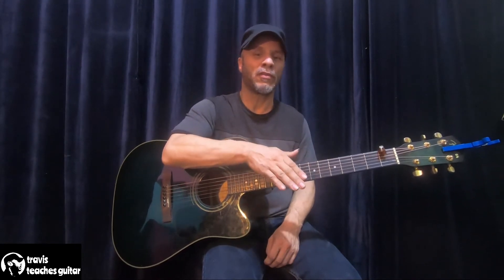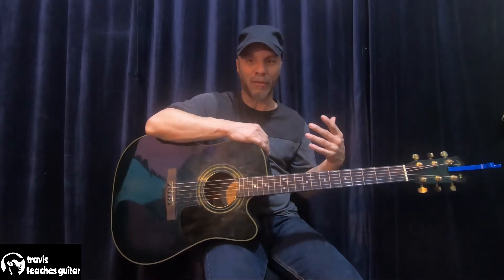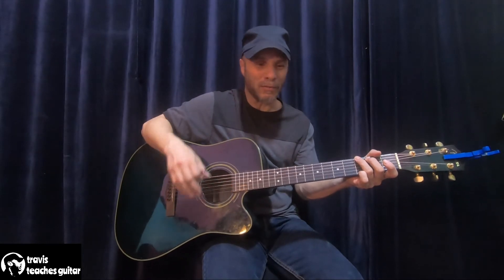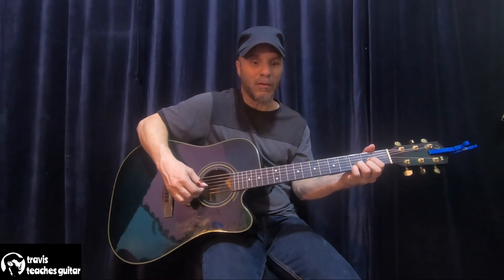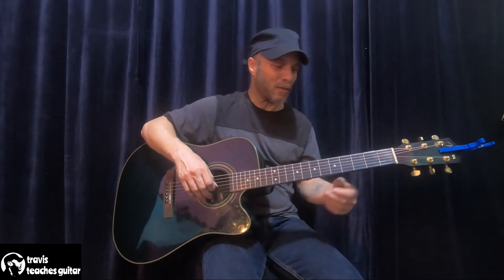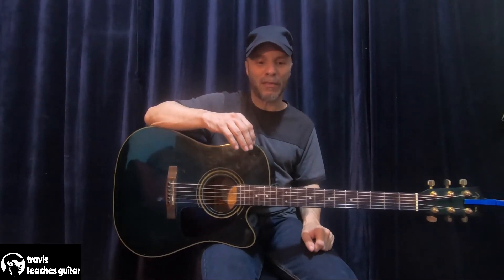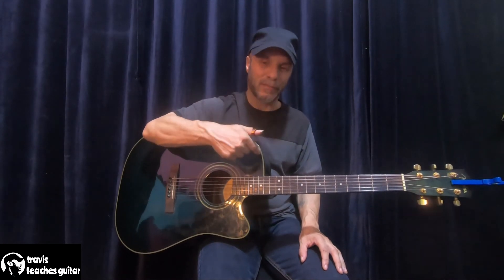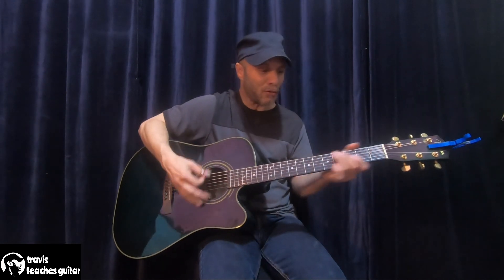Acoustic guitars vs Electric guitars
In this video I explain some of the differences between acoustic and electric guitars and their impact on technique and versatility